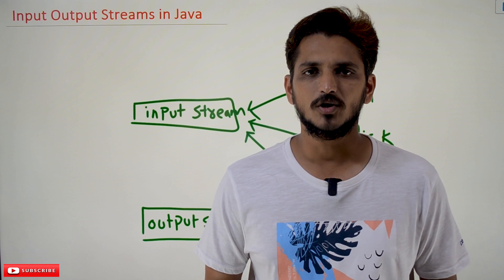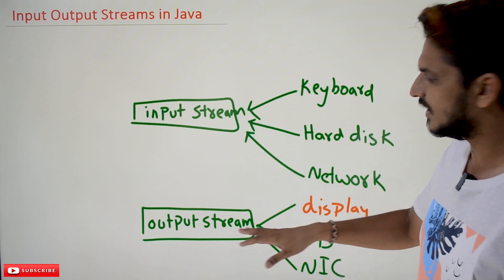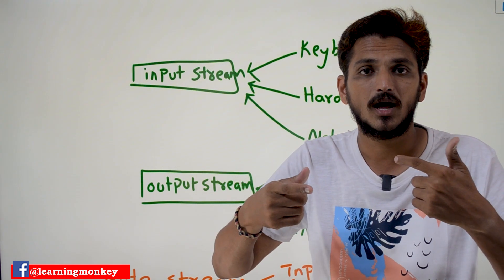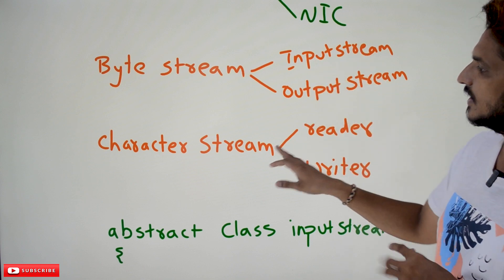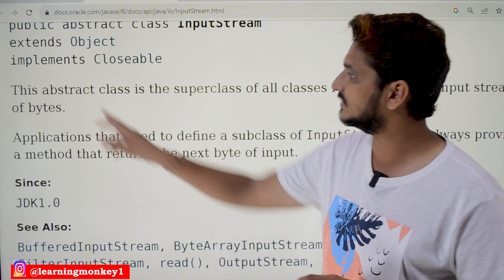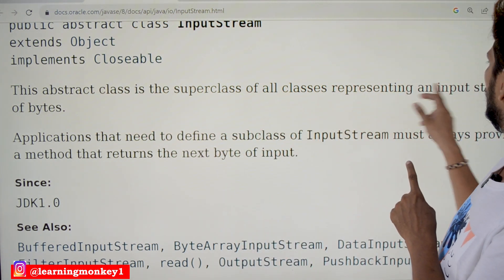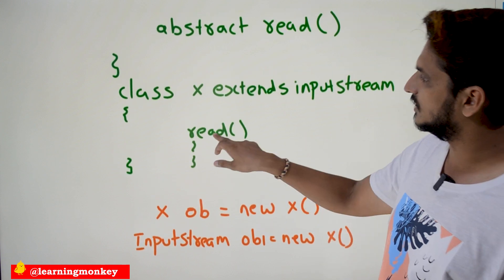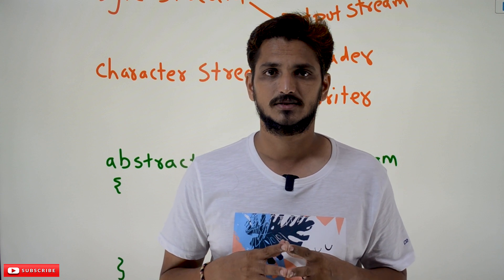Input Output Streams in Java || Lesson 67 || Java Programming || Learning Monkey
Input Output Streams in Java
In this class, We discuss Input Output Streams in Java.
The reader should have proper basics on object-oriented concepts. Click Here.
Where are we getting the input data when we run the Java programs?
Sometimes we need to read the hard disc and network interface card data.
Java virtual machine JVM will handle the connections to input-output devices.
Whenever the JVM is on, it will create input and output streams.
The below diagram gives an idea of streams.
We need to read the data from the input and output streams to our program.
Which classes are used to do the reading and writing operations?
Two types of streams are available.
1) Byte stream
2) Character stream
Byte stream will read or write the data in the form of bytes.
Character stream will read or write the data in the form of characters.
The classes available in Java to read and write the byte streams are the inputstream and outputstream.
Similarly, the classes for character streams are reader and writer.
The above four classes are abstract.
The above class documentation is available on the oracle website.
The inputstream class is in java.io package.
The Java inbuilt packages provided many sub-classes to the super class inputstream.
Check the documentation for methods available in inputstream class.
Class x extends inputstream
int read()
We can not create an object for inputstream class. But we can create for class x.
In our last class, we discussed the concept of a superclass variable that can refer to subclass objects.
Inputstream ob = new x();
We are using the above concept.
The concept of a superclass variable can refer to a sub-class object used much in our next classes.